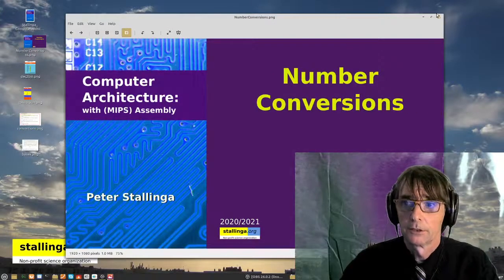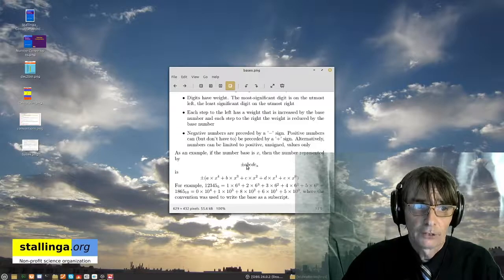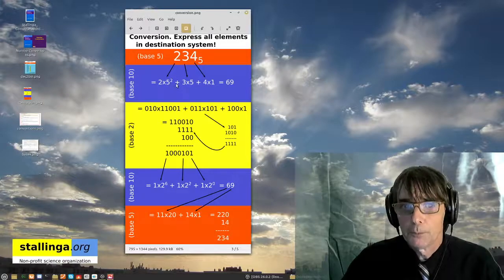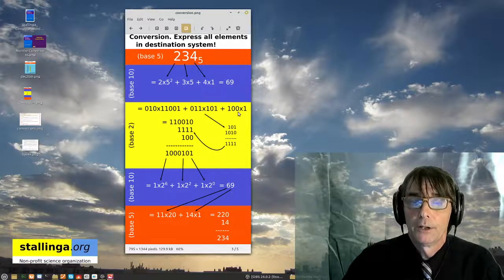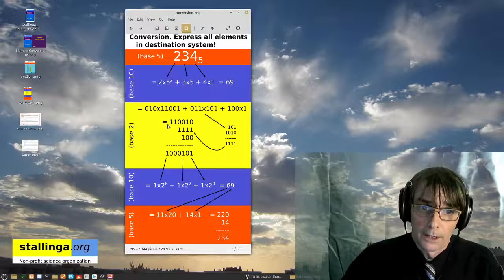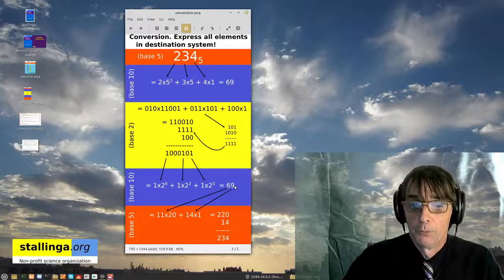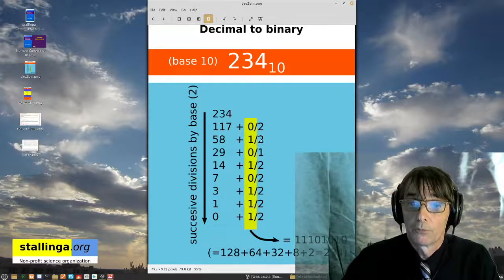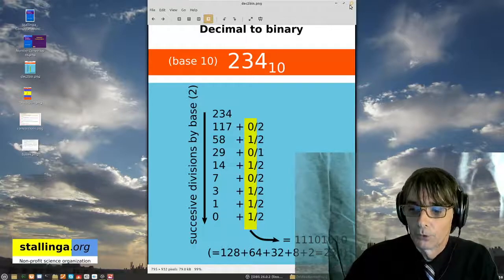Computer Architecture: Number Conversions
How to convert numbers from any number base to any other number base.